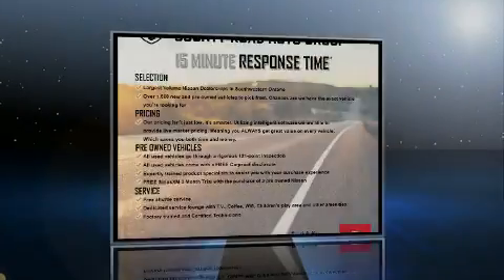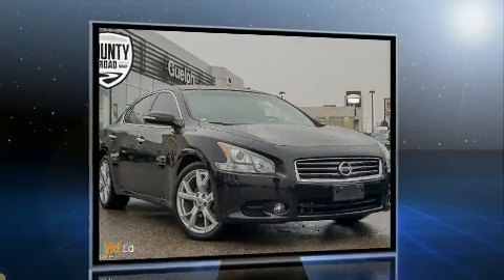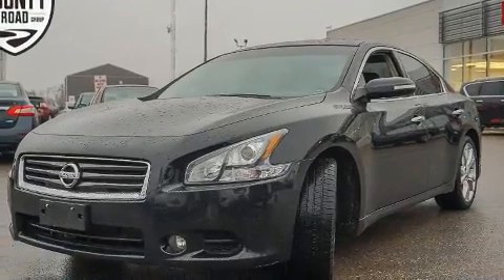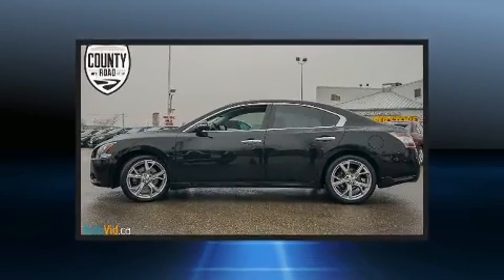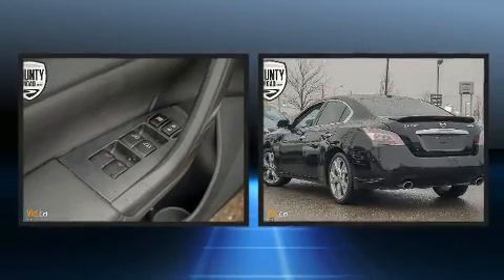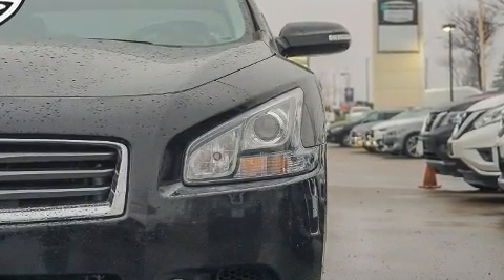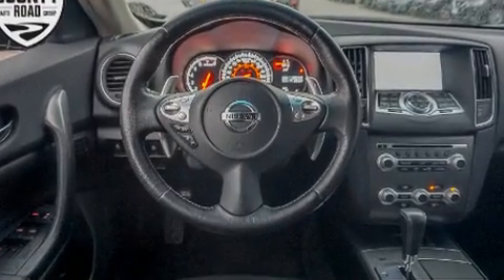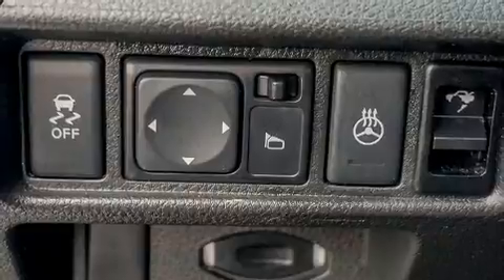2012 Nissan Maxima SV (CVT) in Guelph, ON N1K 1E9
GUELPH NISSAN
805 WOODLAWN RD W

Introducing the 2012 Nissan Maxima. This 4 door, 5 passenger sedan has not yet reached the hundred thousand kilometer mark! Under the hood you'll find a 6 cylinder engine with more than 270 horsepower, and for added security, dynamic Stability Control supplements the drivetrain. It includes heated seats, front and rear reading lights, 1-touch window functionality, a tachometer, variably intermittent wipers, a built-in garage door transmitter, an overhead console, and power windows. Features such as automatic climate control and leather upholstery prove that economical transportation does not need to be sparsely equipped. For drivers who enjoy the natural environment, a power moon roof allows an infusion of fresh air. Premium sound drives 9 speakers, providing you and your passengers a sensational audio experience. Nissan also prioritized safety and security by including: head curtain airbags, front SIDE impact airbags, traction control, brake assist, anti-whiplash front head restraints, a panic alarm, and 4 wheel disc brakes with ABS. This car was designed with safety in mind, allowing you to drive with even greater assurance. We pride ourselves on providing excellent customer service. Please don't hesitate to give us a call.